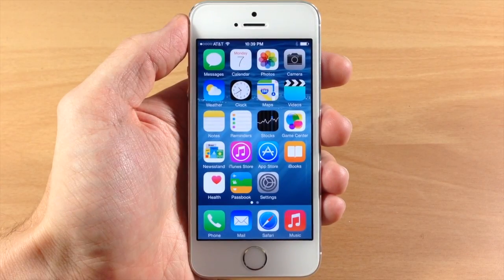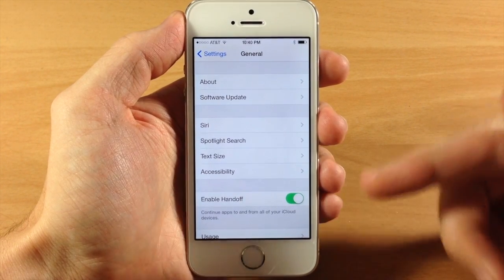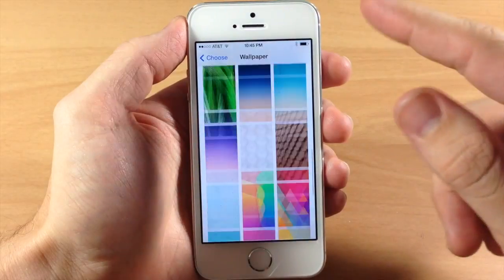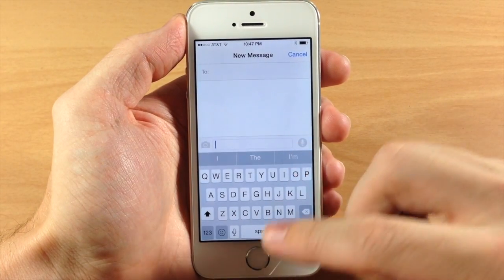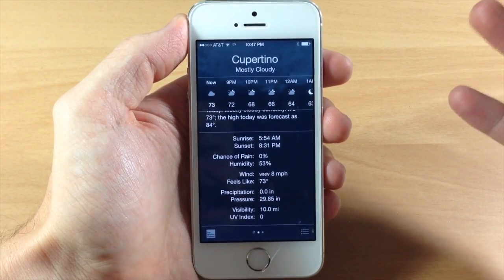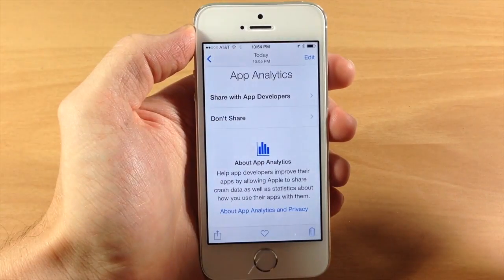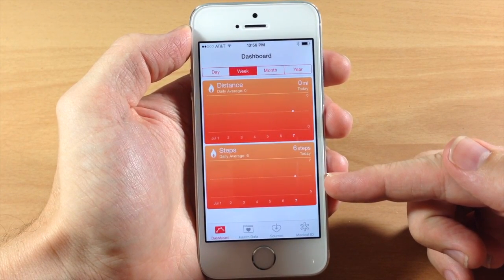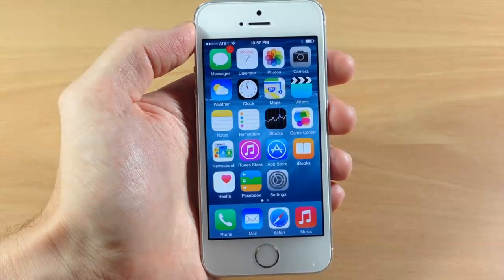iOS 8 Beta 3 Update & New Features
New features of iOS 8 Beta 3. Want to download the iOS 8 Beta for free?